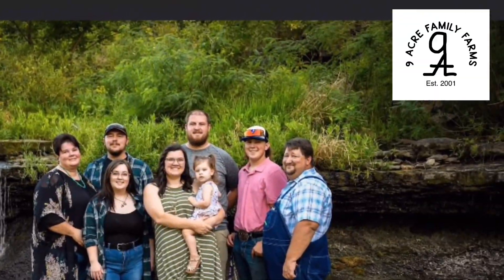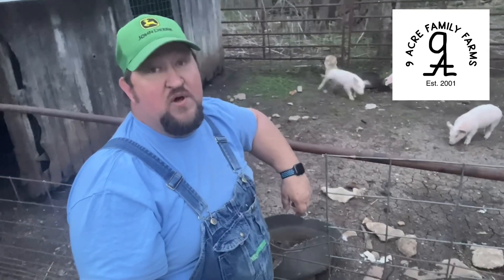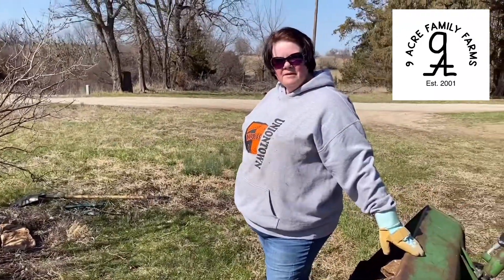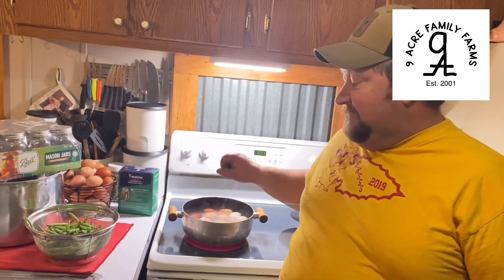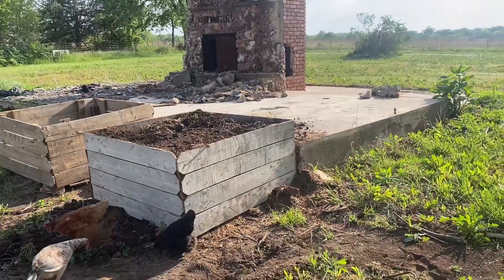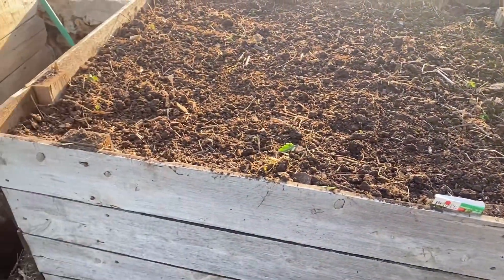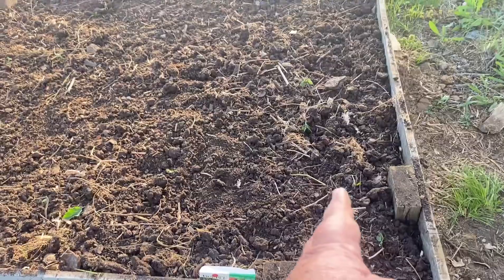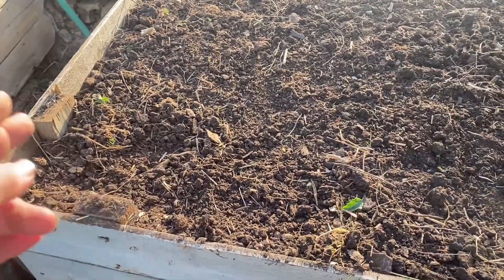$14 Raised Garden beds fill and planting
Quick fill up of raised bed gardening. We start